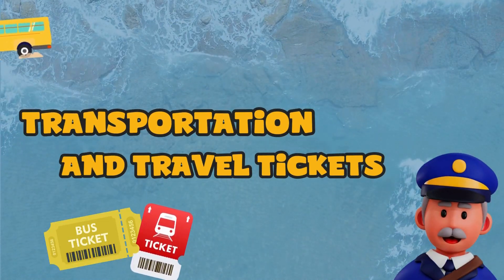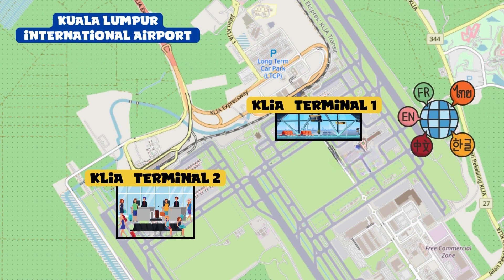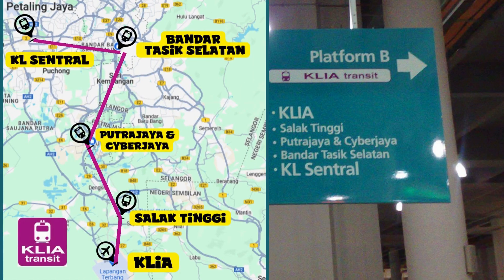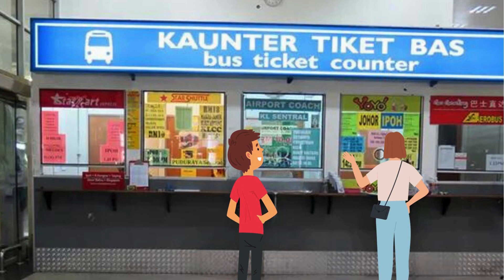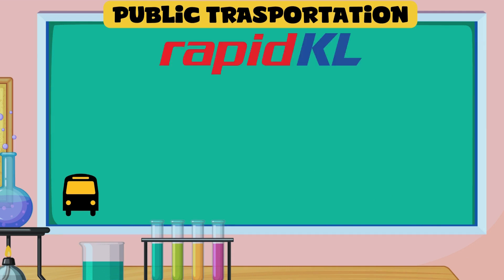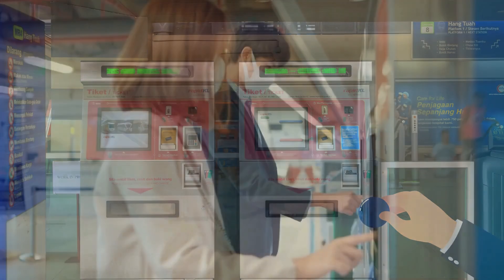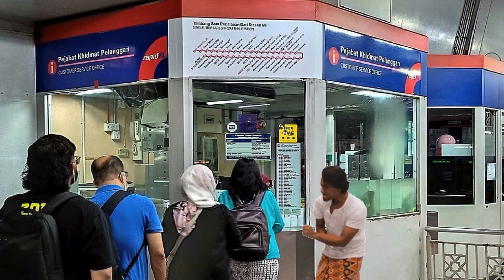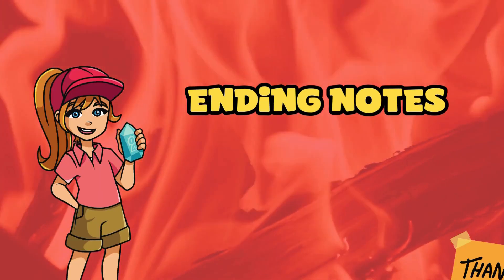🇲🇾 KUALA LUMPUR: Transportation and Travel Tickets. Full guide! 🚇🚕✈️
🌍Hey traveler! If you're thinking of visiting Kuala Lumpur or just want to get to know this wonderful city better, then this video is perfect for you! ✈️

We'll provide you with valuable practical information on how to get around the city, starting from your arrival at the airport to using transportation during your stay, including tips and purchasing travel tickets. 🗼

We're confident that all of this will make planning your trip much easier and, why not, enrich you culturally. 🚇🚌🚲

Notes:

• The pronunciation of proper names may not always be correct, so we recommend using the available subtitles or transcription in many languages;
• Although the information provided has been verified from official or highly reliable sources, we are not responsible for any errors or updates not reported;
• For space reasons, all acknowledgments with links to images, videos, and audio not in the public domain are at the end of the video. Here, we thank the maps provided by OSM open data